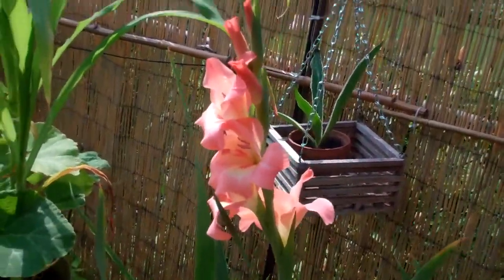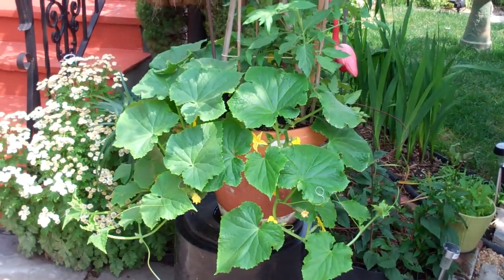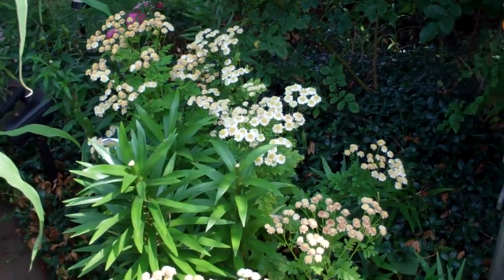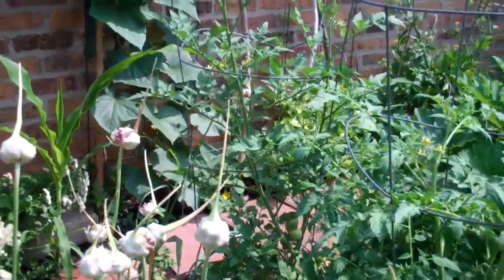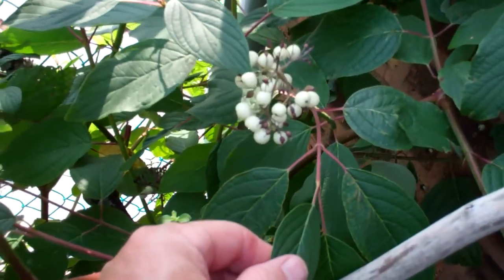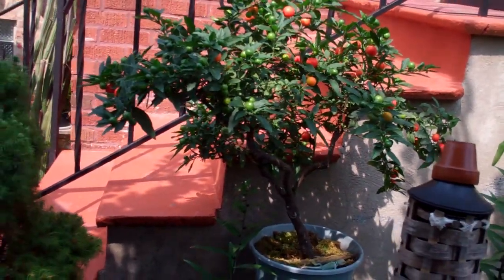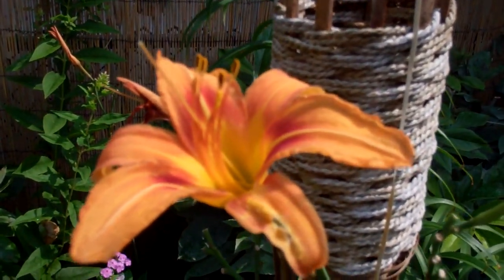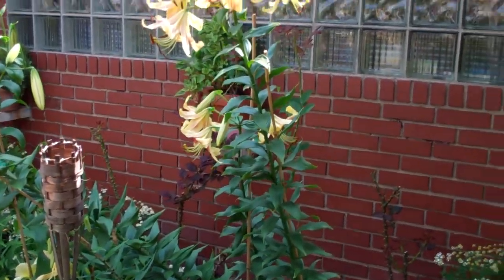WB Garden Update June 30th 2012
WOW, we had a bit of rain which we really needed! The garden continues to evolve grow and change. Please be my guest and talk a short walk with me. I am really excited about the containers of vegetables I am growing this year. They seem to be doing well.